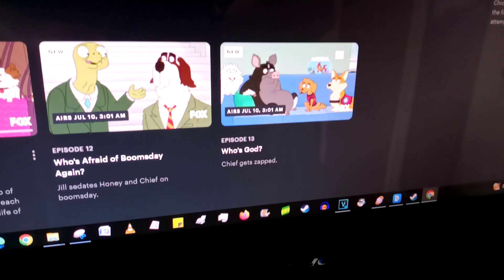Who's Afraid Of Boomsday takes priority over Who's God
Originally Who's God was supposed to be the first episode to broadcast first on 7/9/3023 but due to the accidental early Hulu release the order has been swapped.